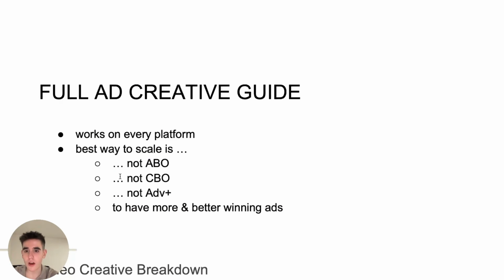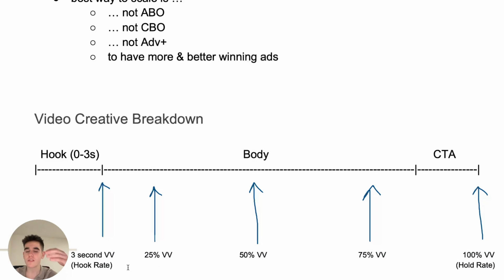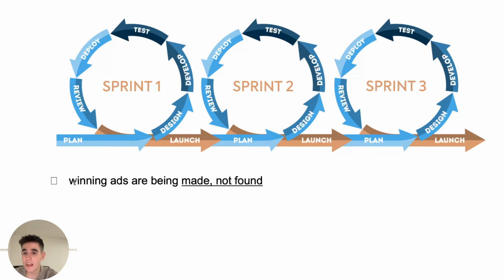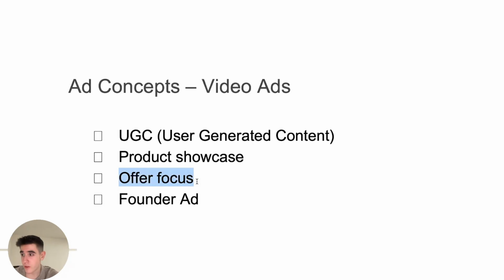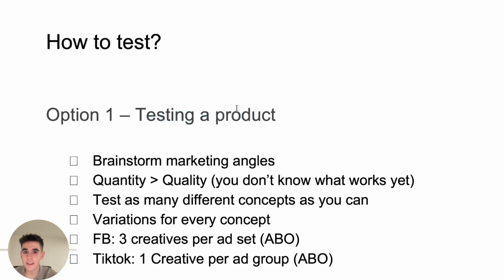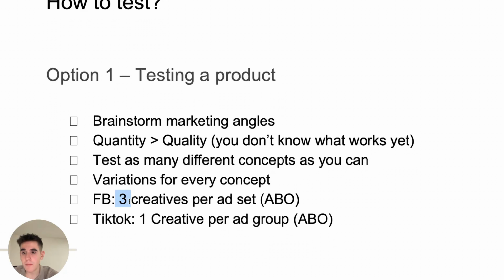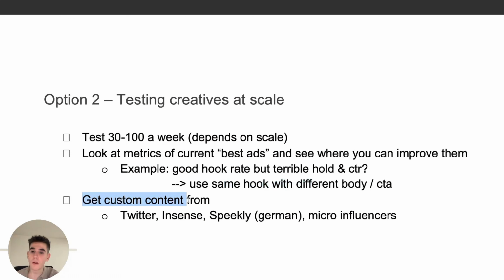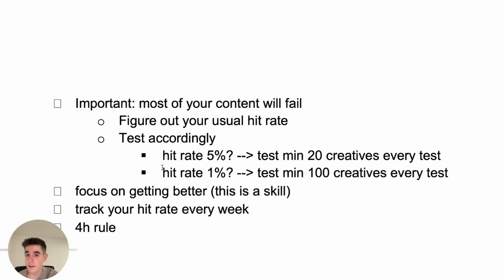2 Years Of Dropshipping Ads Strategy in 12 Minutes